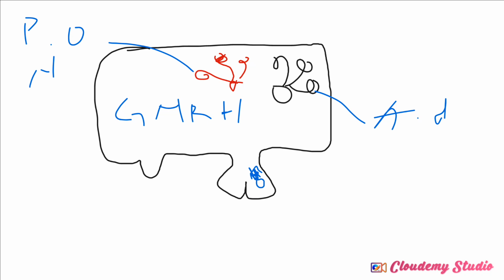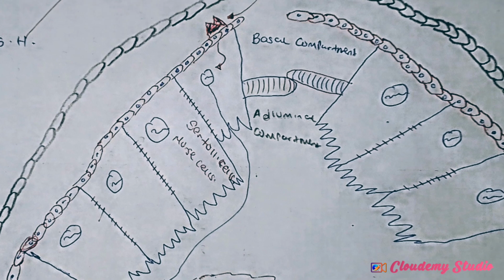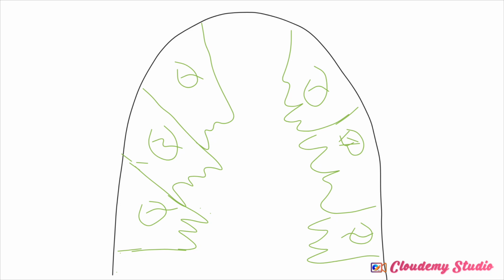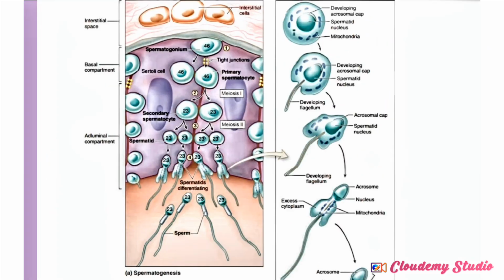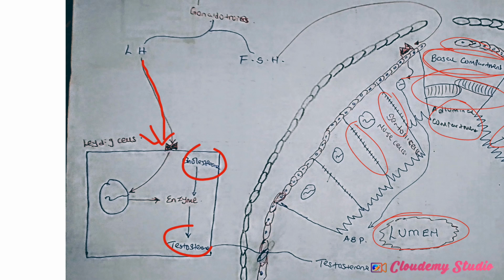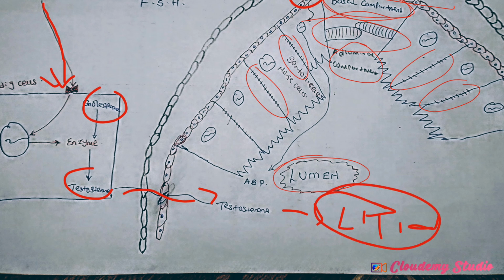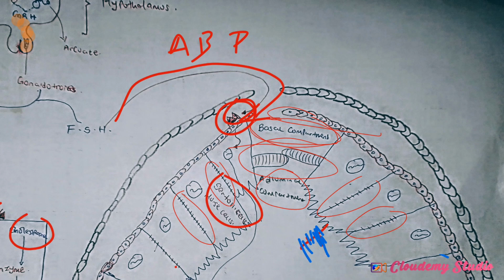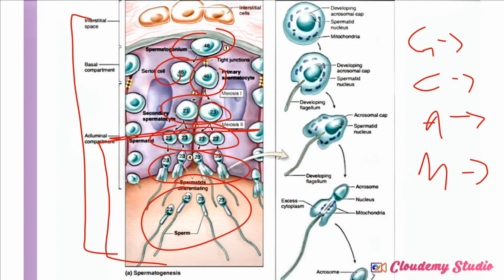MALE REPRODUCTIVE SYSTEM | SPERMATOGENESIS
spermatogenesis, the origin and development of the sperm cells within the male reproductive organs, the testes. The testes are composed of numerous thin tightly coiled tubules known as the seminiferous tubules; the sperm cells are produced within the walls of the tubules. Within the walls of the tubules, also, are many randomly scattered cells, called Sertoli cells, that function to support and nourish the immature sperm cells by giving them nutrients and blood products. As the young germ cells grow, the Sertoli cells help to transport them from the outer surface of the seminiferous tubule to the central channel of the tubule.